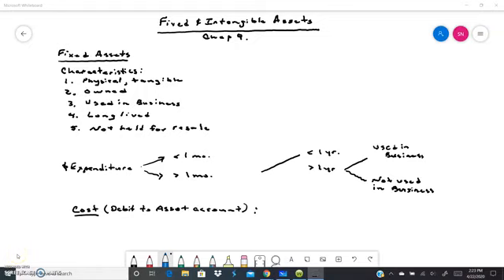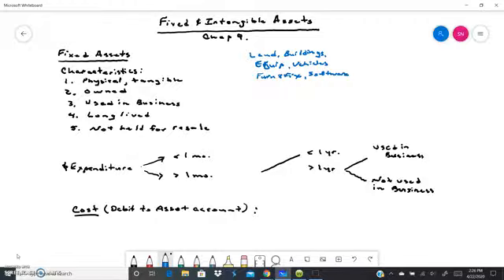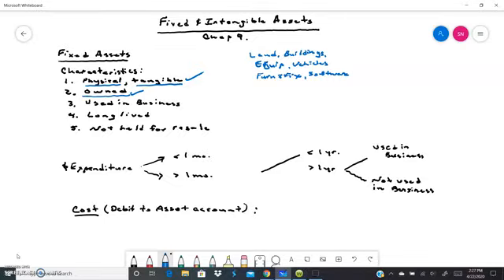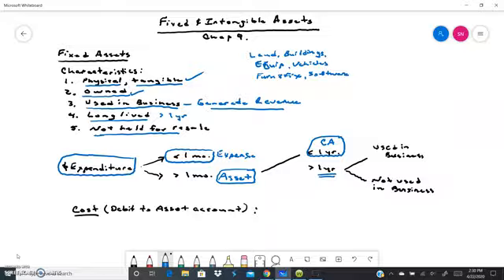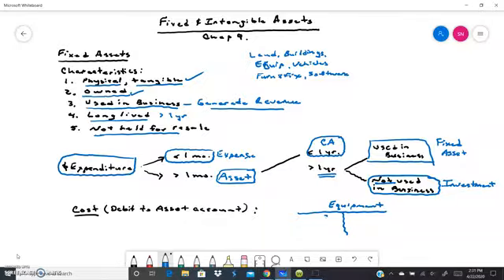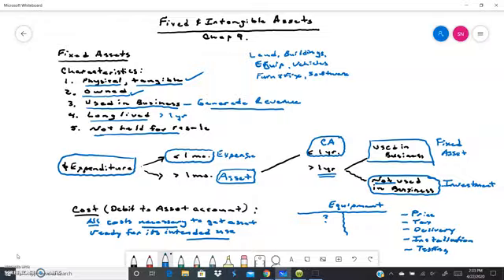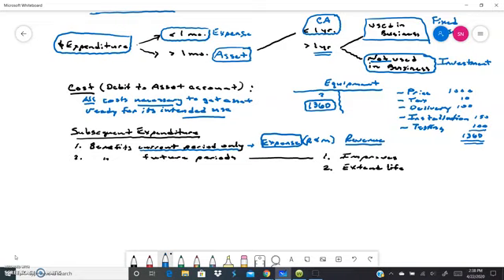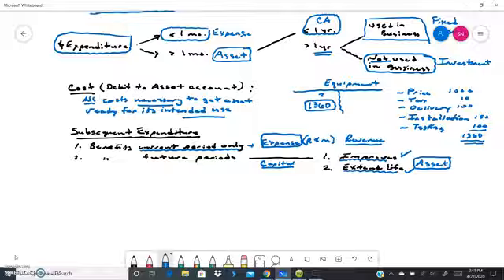Chapter 9 Long Term Assets Fixed and Intangible Part 1